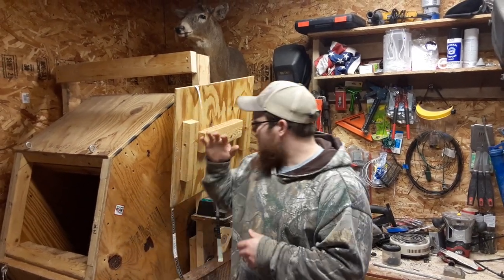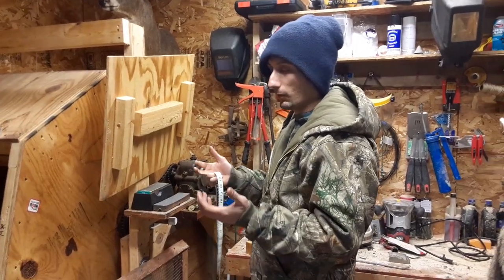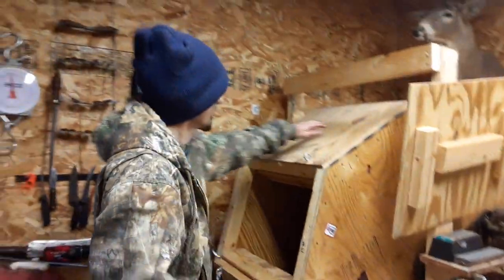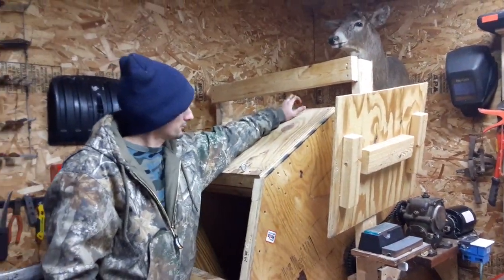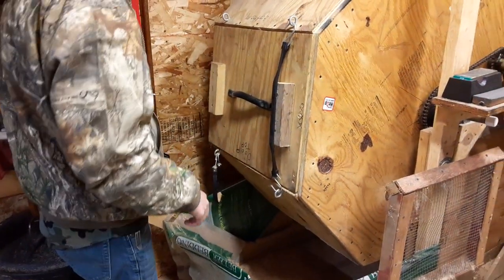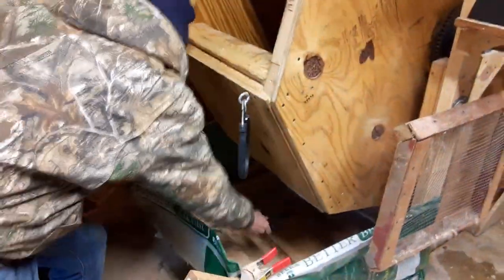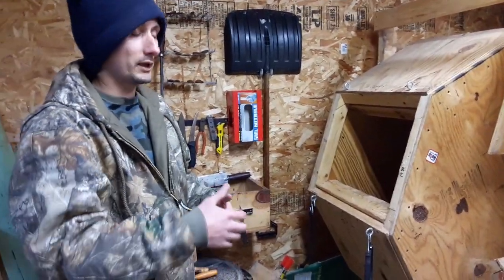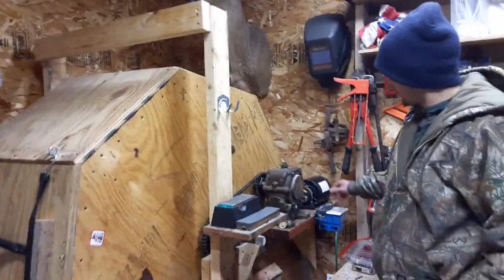DIY Fur Tumbler